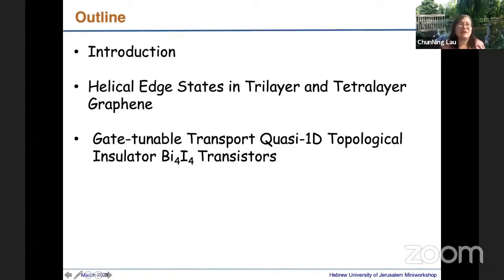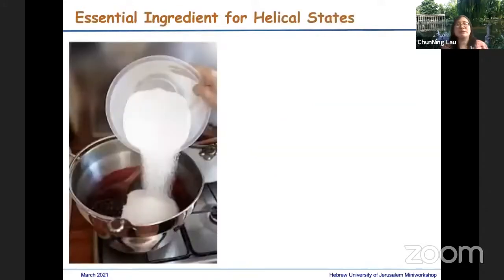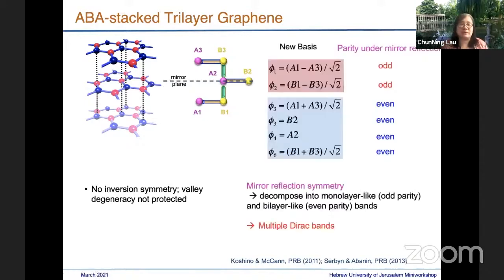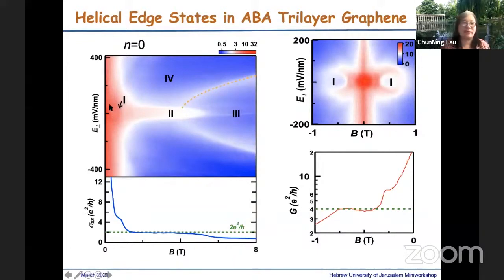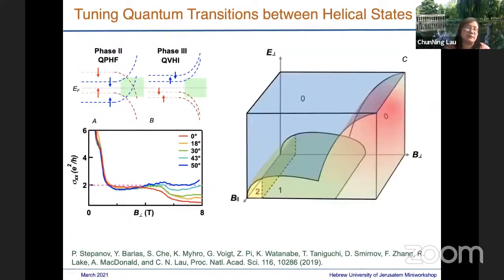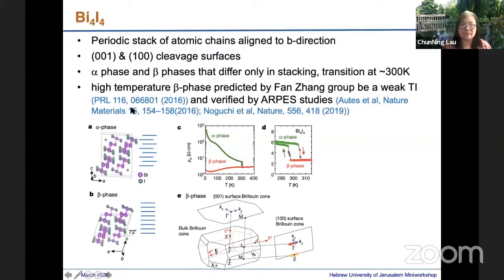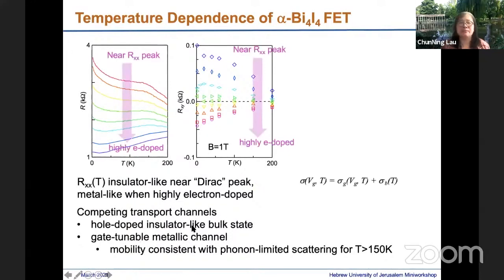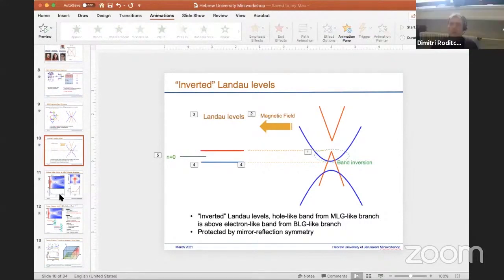Plenary session: Chun Ning Lau | Mini workshop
Mini workshop “Towards strong correlations in van der Waals heterostructures and 2D materials”.

Plenary session: Chun Ning Lau (Jeanie), Ohio State University, United States. “Tunable Helical Edge States in van der Waals Materials”.

This publication is based upond work from COST Action Nanocohyrbi (Nanoscale Coherent Hybrid Devices For Superconducting Quantum Technologies), supported by COST (European Cooperation in Science and Technology).

COST (European Cooperation in Science and Technology) is a funding agency for research and innovation networks. Our Actions help connect research initiaves across Europe and enable scientists to grow their ideas by sharing them with their peers. This boosts their research, career and innovation.